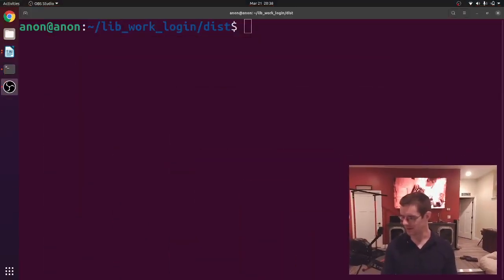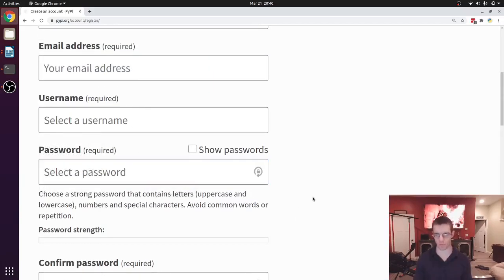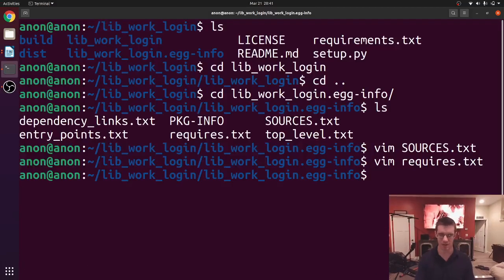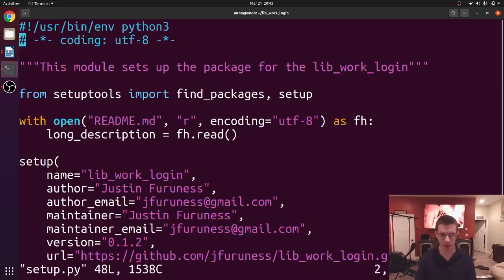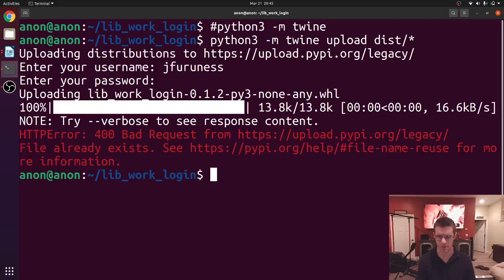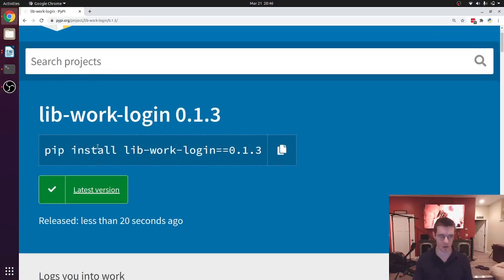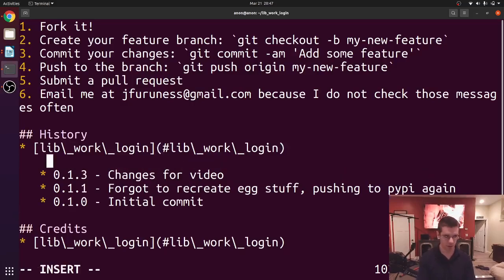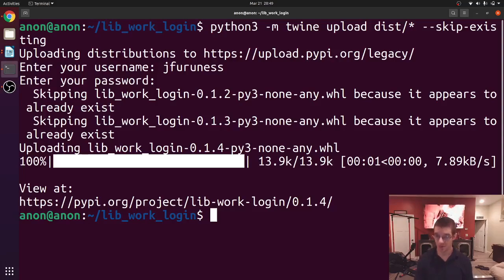Upload your scripts to PYPI to be pip installed (Python Packaging Part 6)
How to upload your scripts to pypi so that they can be pip installed without the source code! The finale of our python packaging series.